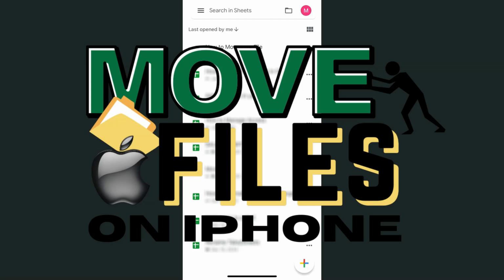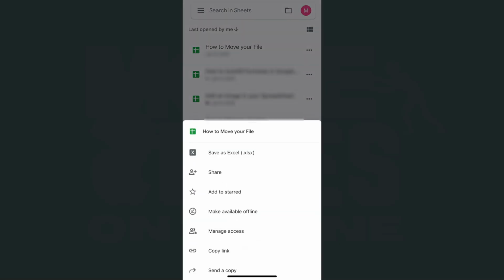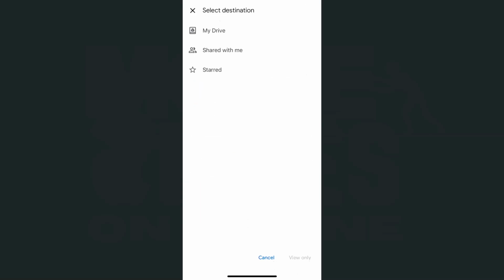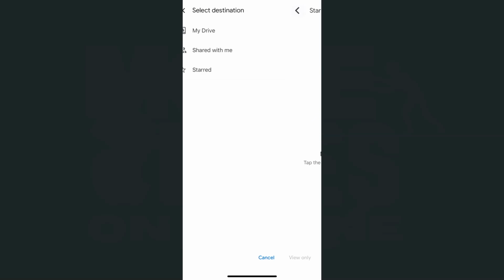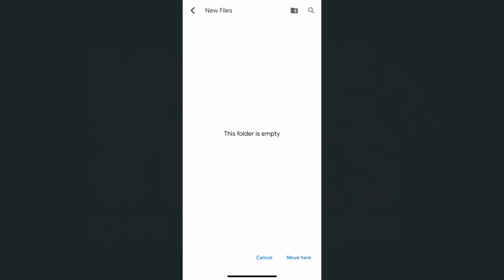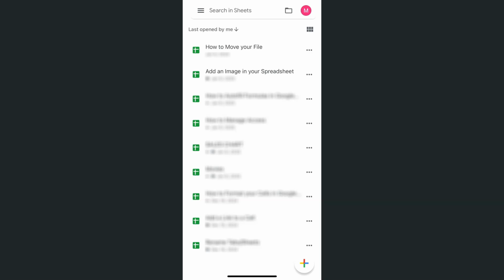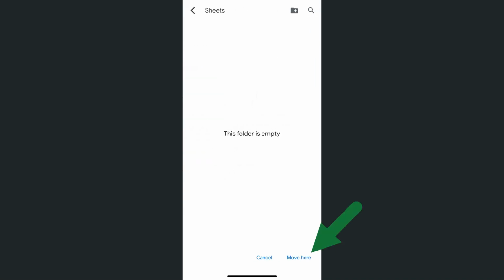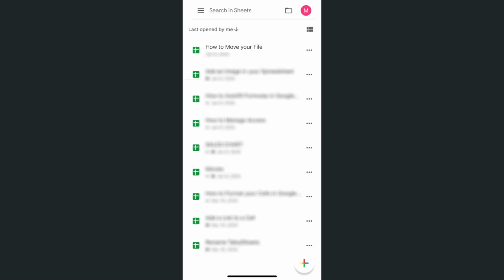How to Move your File in the Google Sheets App (iPhone Version)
In this video, learn how to move your files within the Google Sheets app on your iPhone.

Whether you want to organize your spreadsheets or relocate a specific file to a different folder, this step-by-step tutorial will guide you through the process. I’ll cover how to access your files, select the desired spreadsheet, and move it to the correct location in just a few taps. Perfect for users who want to stay organized and efficient on the go.